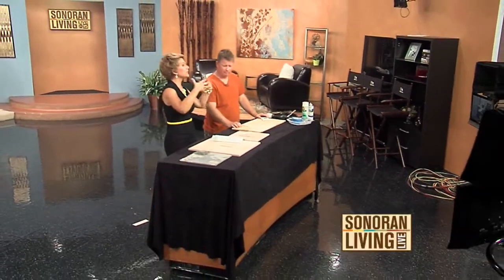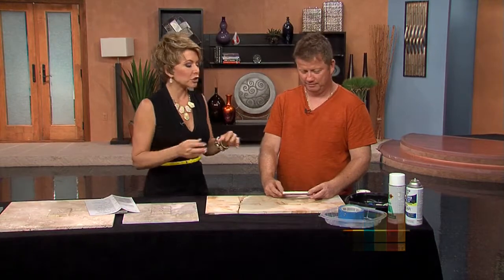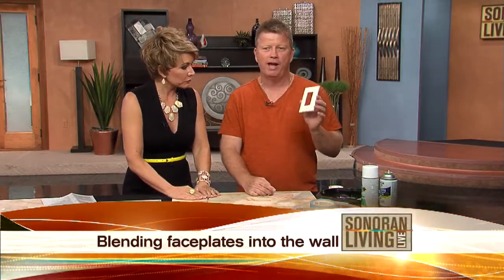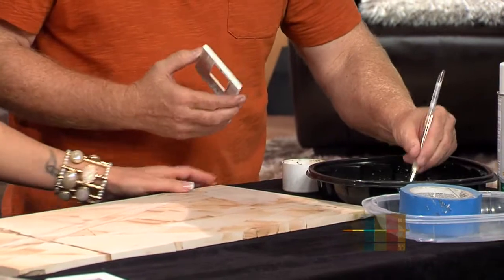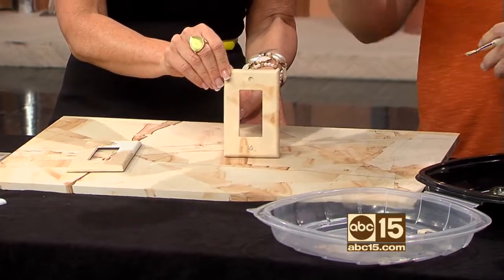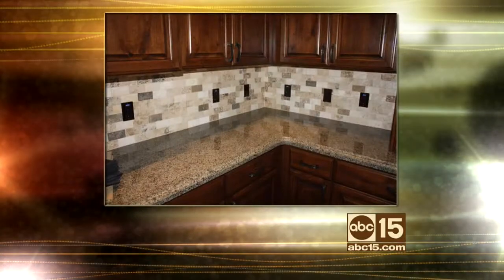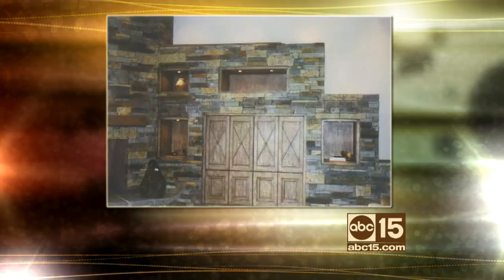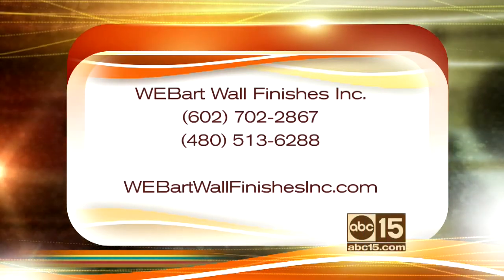WEBart Wall Finishes shows how to blend outlet plates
Learn how to blend outlet plates into your walls with WEBart Wall Finishes.